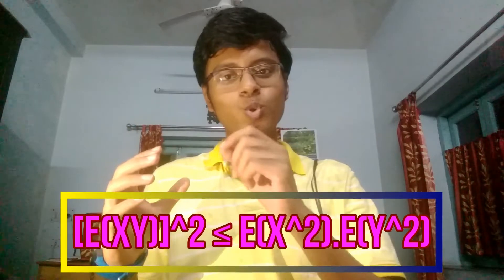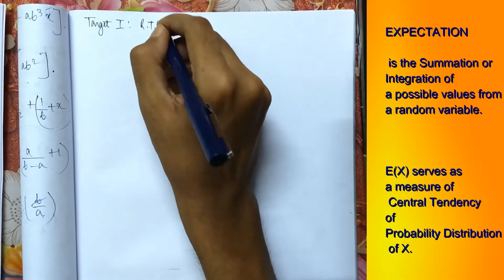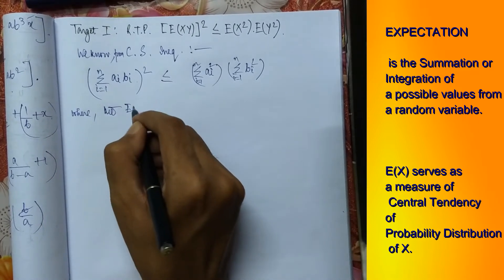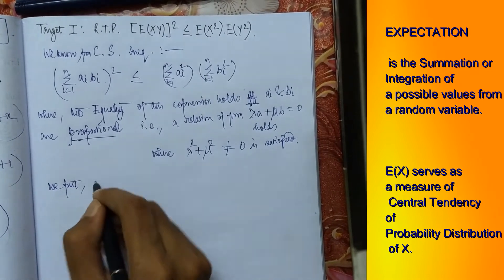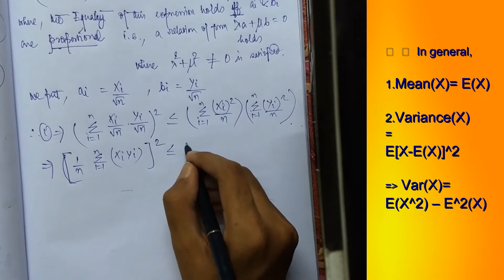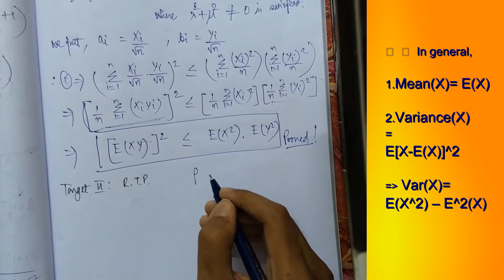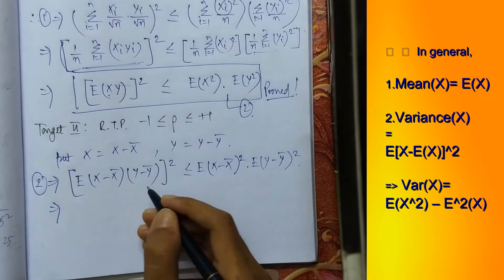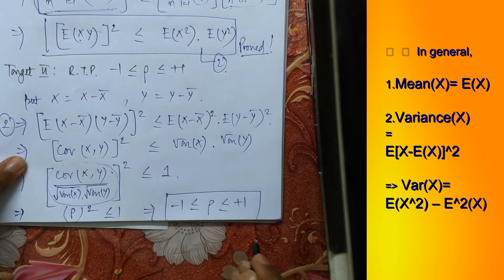[E(XY)]^2 ≤ E(X^2) . E(Y^2) || Proving CAUCHY SCHWARZ INEQUALITY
n this video, I have given an easy approach to a very common Probability Question of Expectation(application based on CAUCHY SCHWARZ INEQUALITY).

There are several other competing approaches to the problem, however this, I feel is the most compact and convenient.
Applying a couple of substitutions here and there yields the proof in no time.

Do give this a watch and if felt satisfactory, you can adapt this process too and I shall be obliged!

Finally, I would like to convey regards to my college friends Barenya, Niladri, Souvik and elder brother Ritwick Banerjee, minus who solving this theorem would have been an arduous task!
You all are my Lifesaver!😄